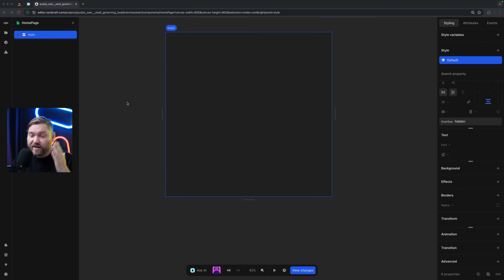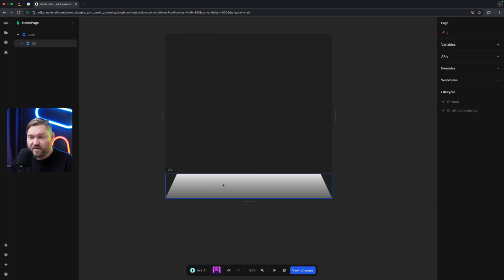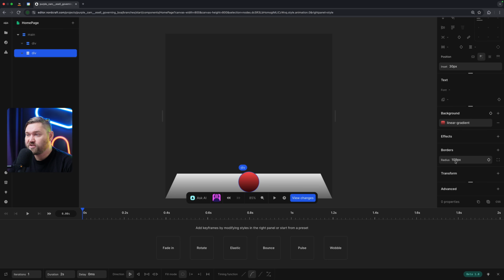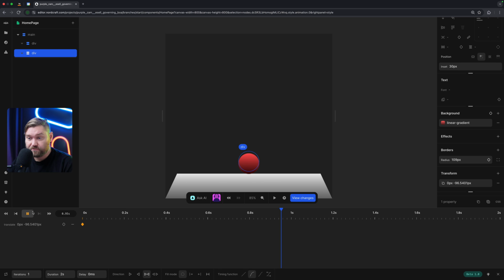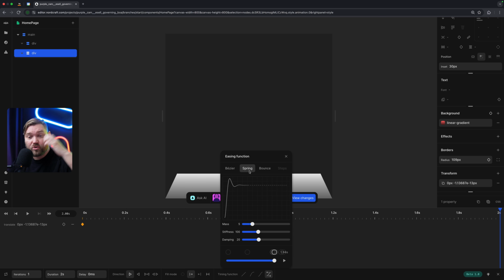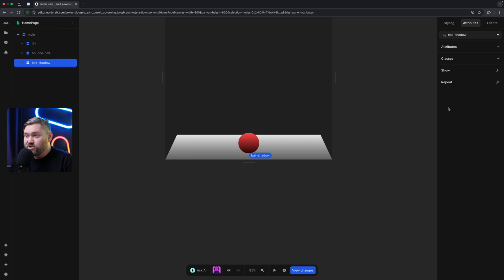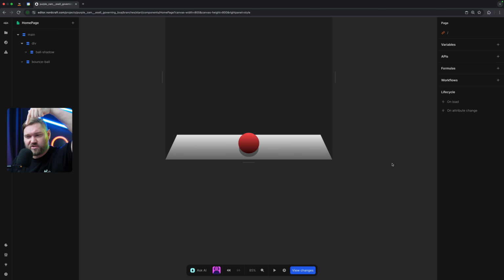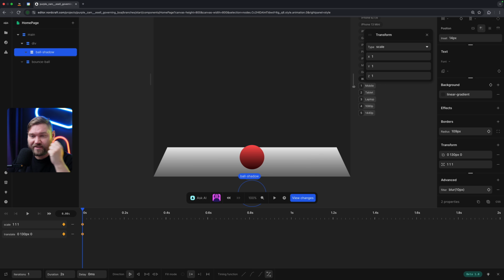New Animation Editor in Nordcraft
Nordcraft has a brand new animation editor! 2025 is the year of the animated web!

00:00 New animation editor
01:11 Setting up the scene
04:31 Animating a ball
05:20 Adding keyframes
07:00 Animation controls
08:34 Timing functions
10:55 Adding a shadow
17:20 Final thoughts

Feature highlights:
✨ Open-source
✨ Community packages